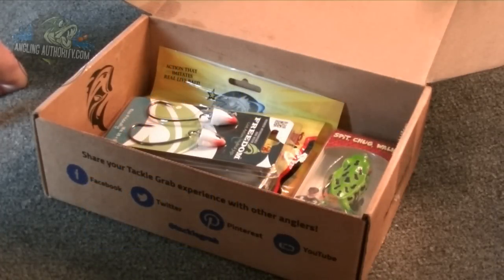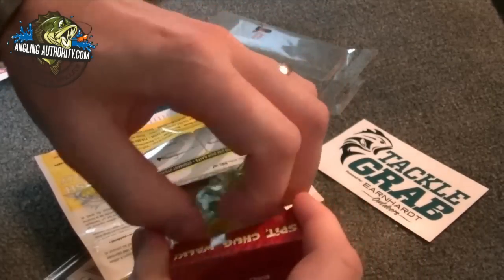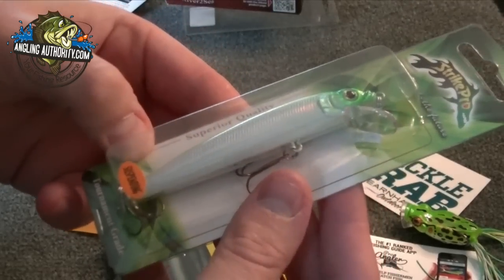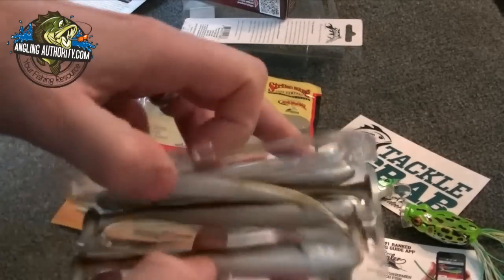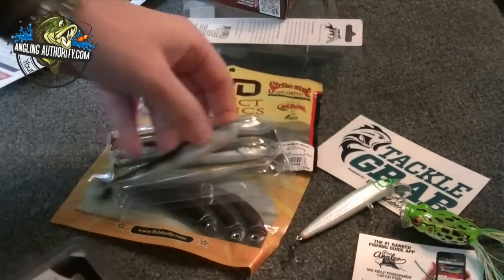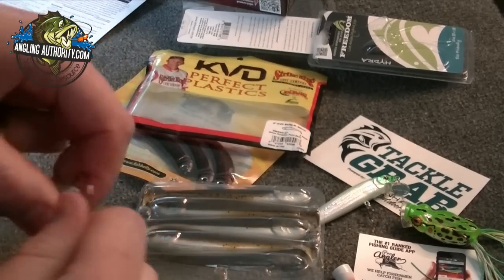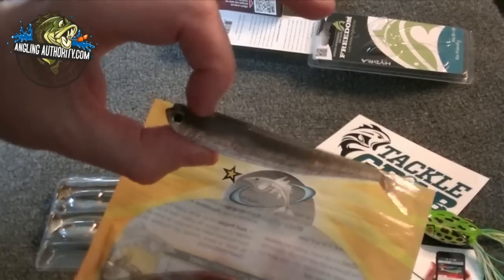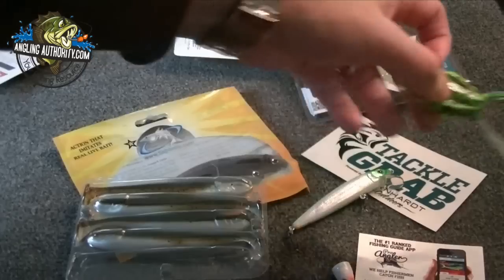DECEMBER 2014 TackleGrab Unboxing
This is a quick video showing the contents of the December 2014 TackleGrab box.

I recieved:
-Bonus Bait: R2S Spittin' Wa 55 in Leopard
-Strike King Swim N Shiner 5 pack Swimbait
-Fishbelly Hawg Shad 3 pack Flukes
-Strike Pro Alpha Minnow Jerkbait in Lime
-Freedom Tackle Hydra Hybrid Swim Jig in 1/8 oz.